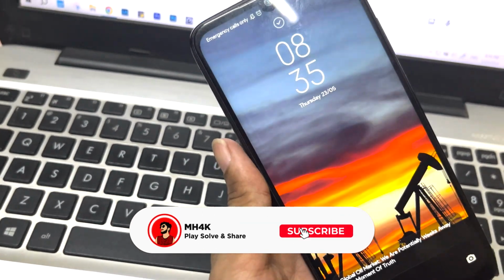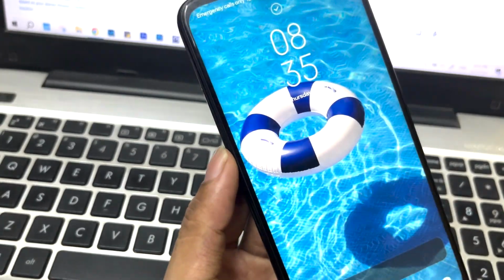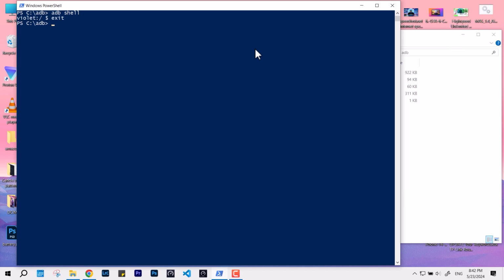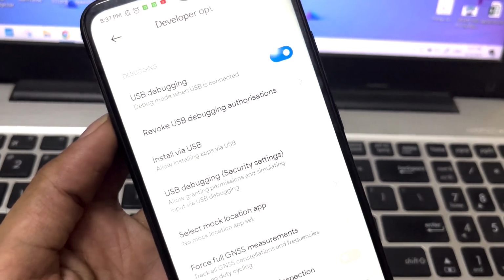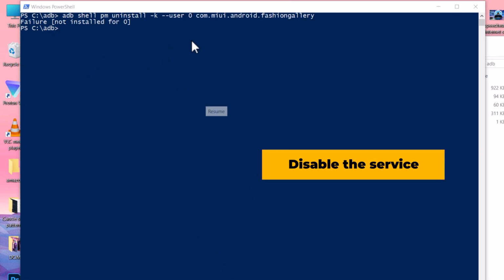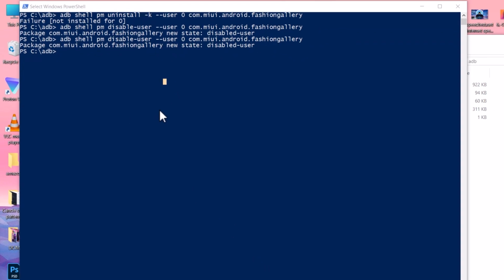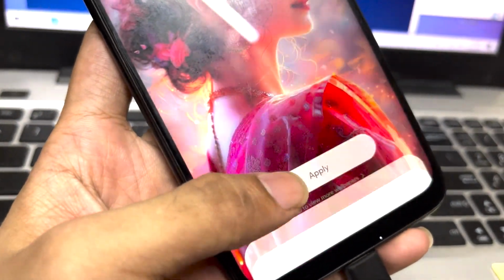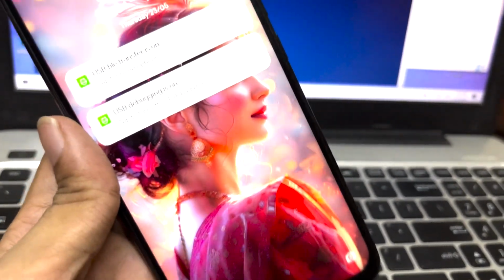How to Stop Automatic Wallpaper Change in Xiaomi Lock Screen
Lock Screen Wallpaper Auto Change off:
Learn how to stop automatic wallpaper changes on your Redmi Note lock screen with our step-by-step guide. Disable the wallpaper carousel and keep your preferred wallpaper permanently on your Xiaomi Redmi Note. Simple and easy-to-follow instructions to customize your lock screen settings.

If this doesn't work you have to use adb shell to disable this feature.

Disable the App (Safer):

Disabling the app essentially hides it and frees up some resources. It's a safer option than uninstalling. You can use the following adb shell command to disable:

adb shell pm disable-user --user 0 com.miui.android.fashiongallery